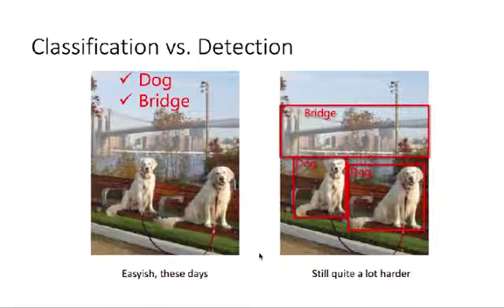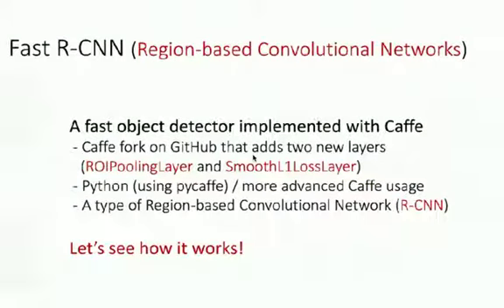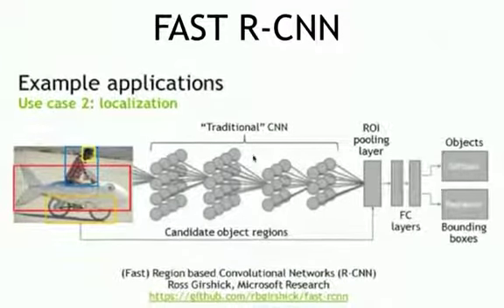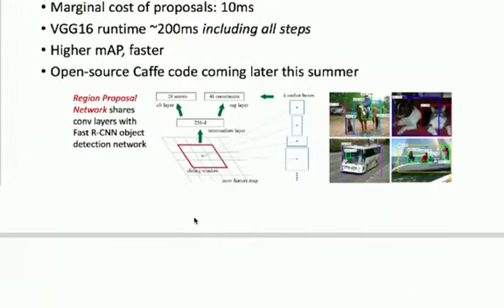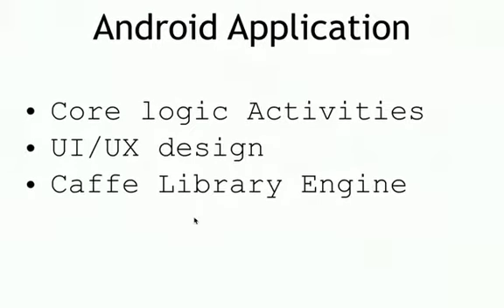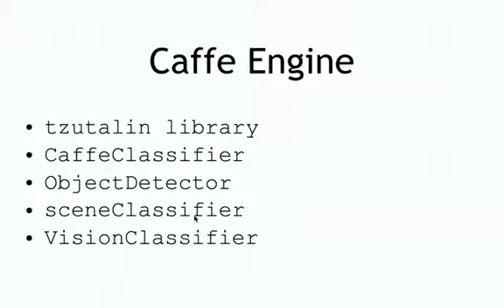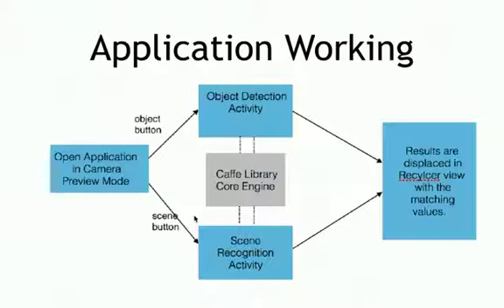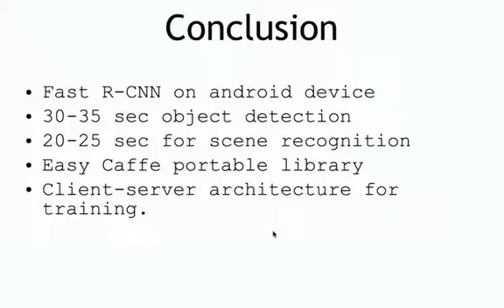Optimising Object Recognition for Mobile2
Optimising Object Recognition for Mobile using Caffe and Fast R-CNN